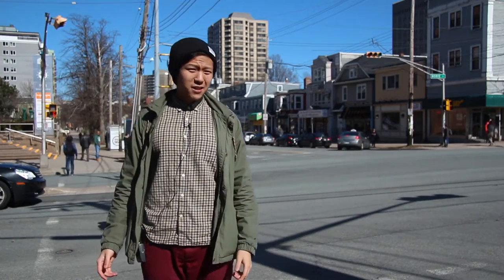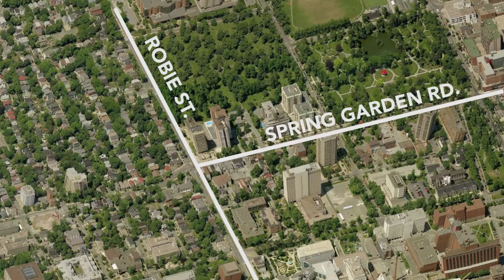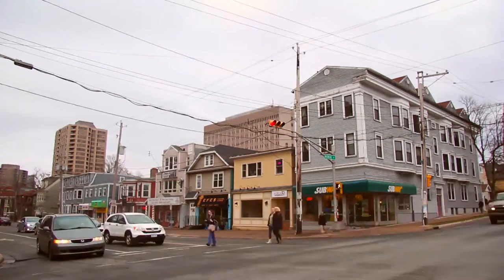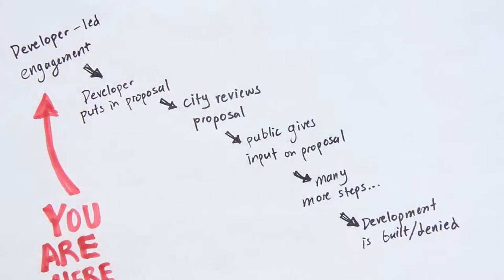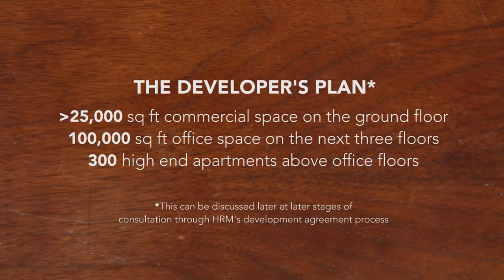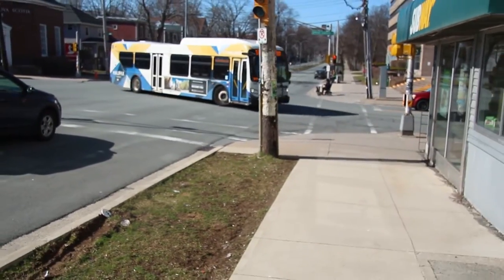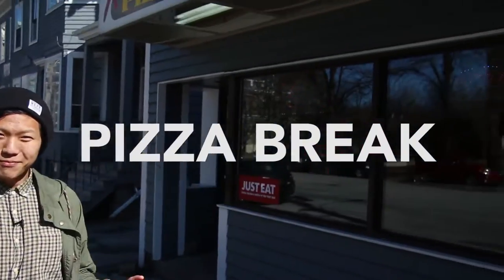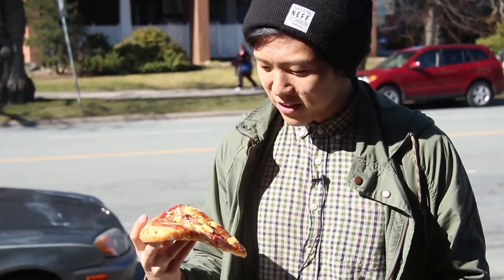Introducing Spring Garden West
Dexel is asking the public for input on a development at the corner of Spring Garden and Robie St. We've got the details to keep you up-to-date on this project. The first engagement session is on April 19th (6:30-8:30) at St. Andrews Church Hall, hope to see you there!